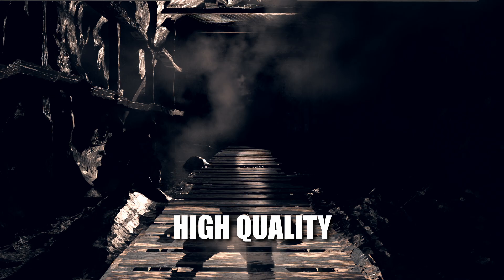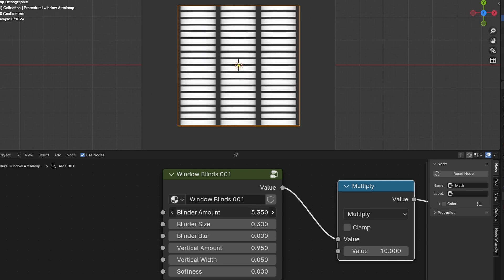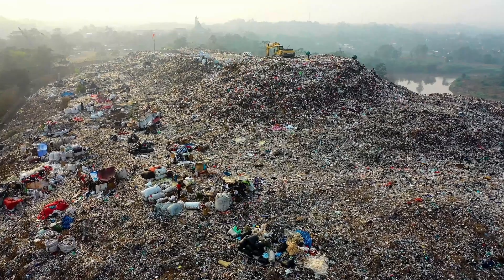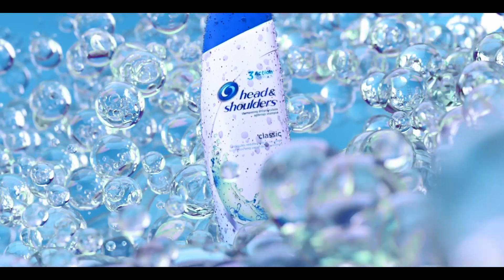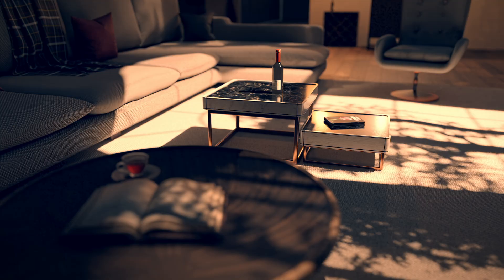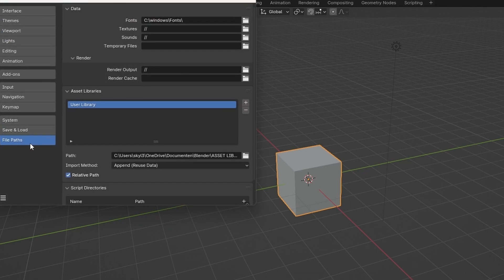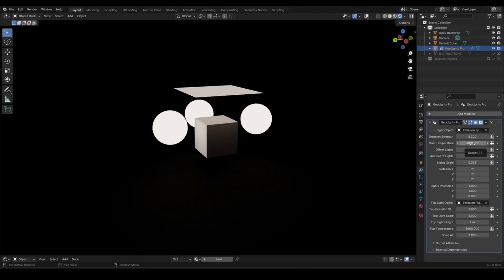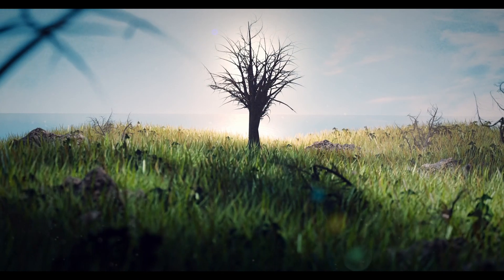The Secret To Quality Lighting in Blender: The Ultimate Gobo Pack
If you want to get good in Blender, Focus on Lighting.
Using Gobos will greatly elevate the quality of your renders for little to no effort.

Using Gobos makes it easier to:
- Achieve Photorealism
- Make more renders
- Increase the quality in seconds
- Professionalize your workflow

You can drag-and-drop 4k Lights and Shadows in your scene and transform the way it looks in only 5 seconds.

It works from the asset browser.

The Ultimate Gobo Pack contains 365 Gobos.
- Animated Gobos
- Still Gobos
- Procedural Gobos
- Colored Gobos

I'm personally addicted to using gobos as it's so easy to make a better looking scene, without having to spend years on learning lighting.

What you'll get:
- 365 Gobos
- GeoLights Pro
- Lifetime Guarantee on Future Versions

I recommend checking out the pages below for more information!

If you want to support me as a creator I recommend getting it from one of these platforms:

You can also get it on Blendermarket if you like, but they take a bigger cut:

PS: If you like The Ultimate Gobo Pack a review would help me out :)